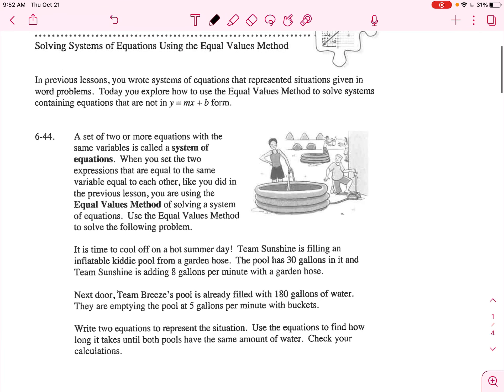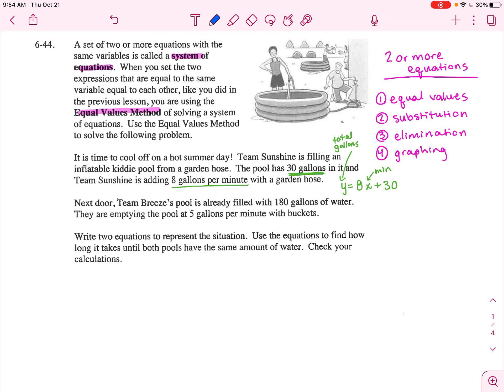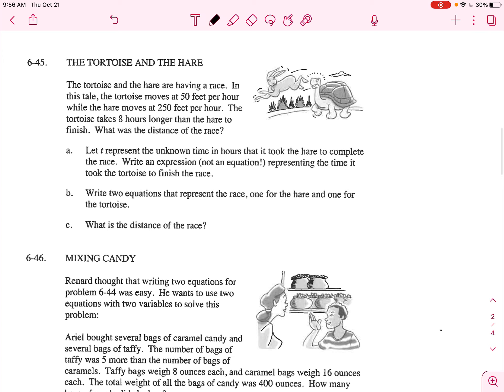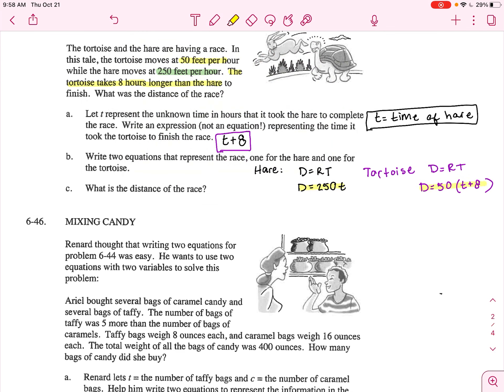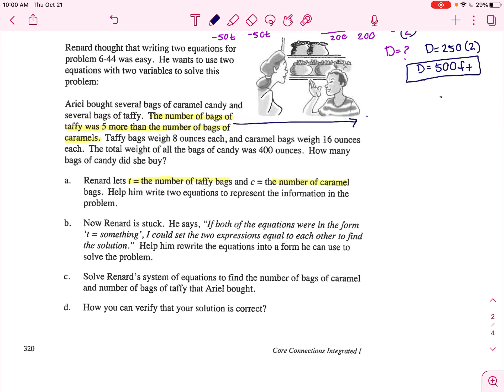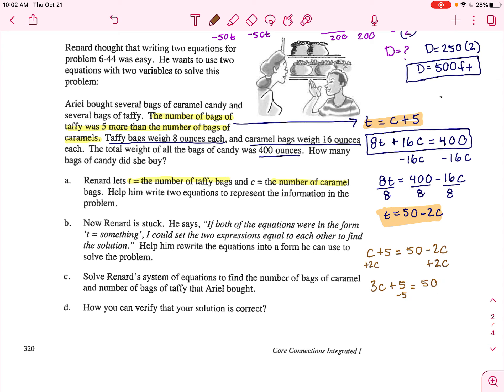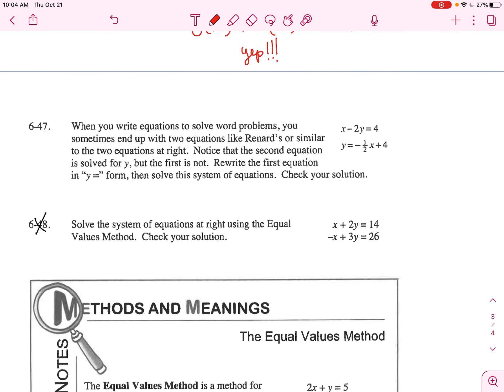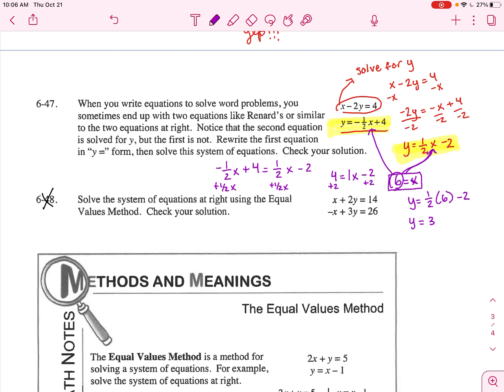6 2 1 Math 1 E Lecture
Solving a system of two equations using the equal value method